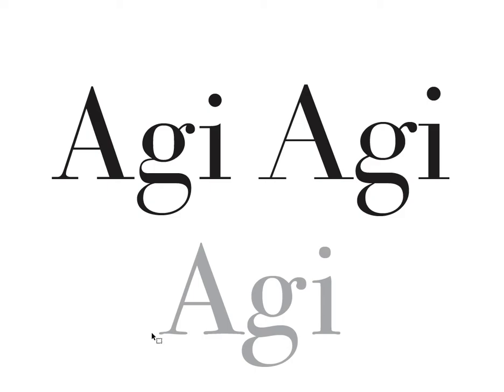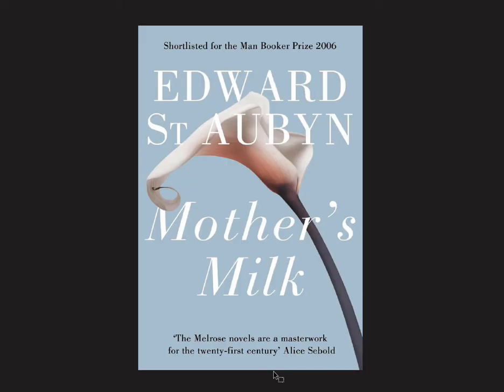Old Style, Transitional and Modern Fonts in Use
Aimed at students in AVT 215, this video looks at variations among the three most common serif categories and the ways they are used.